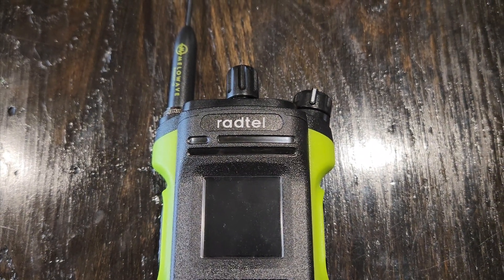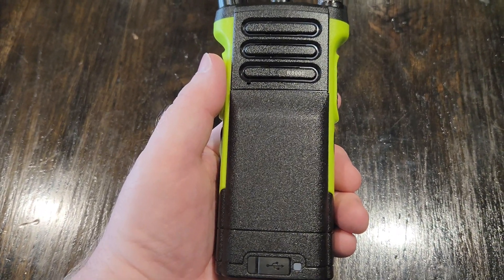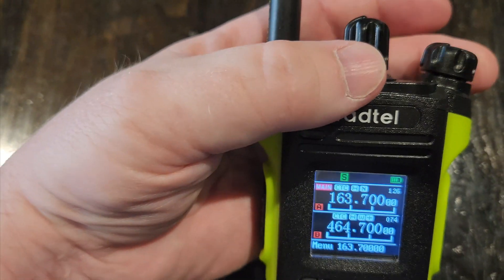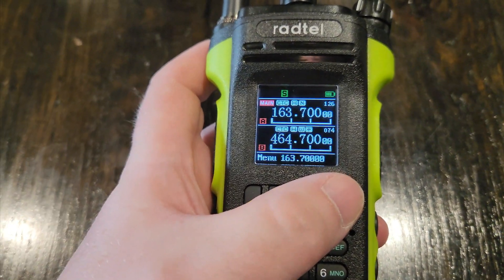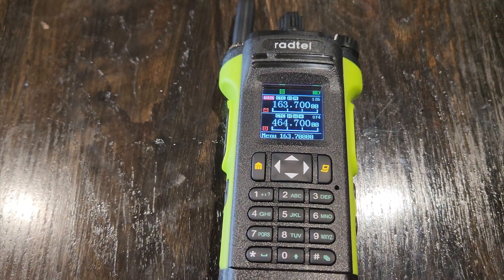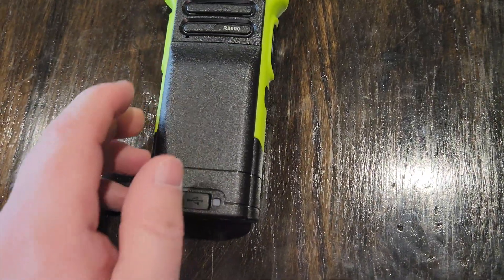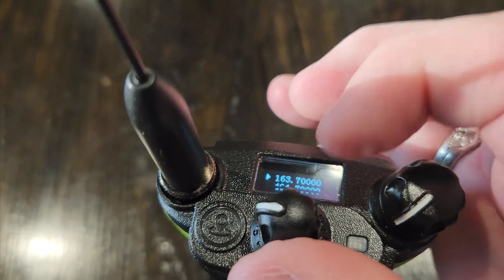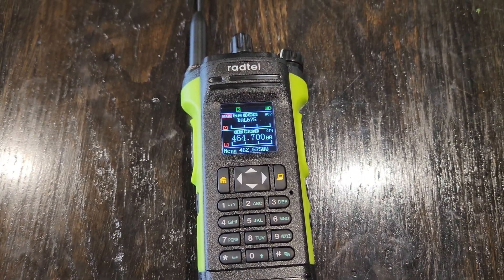Radtel R8000 with Melowave Bandit-G antenna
Checking out my new favorite quirky HT. IMHO it is worth purchasing the $25 RT Systems RPS-R8000U programming software. As of this recording, the Radtel software has not been fully translated to English. The cable that comes with the radio is charging only.